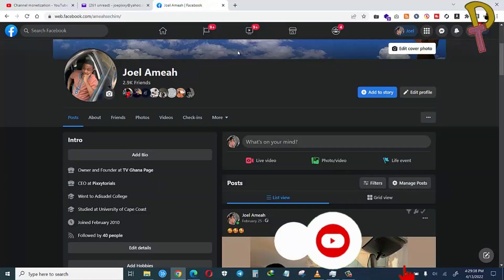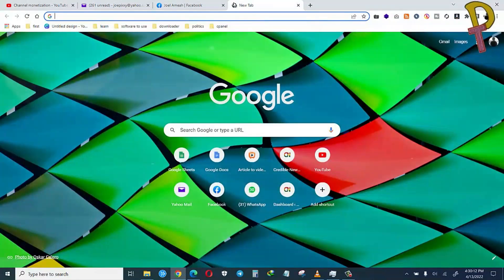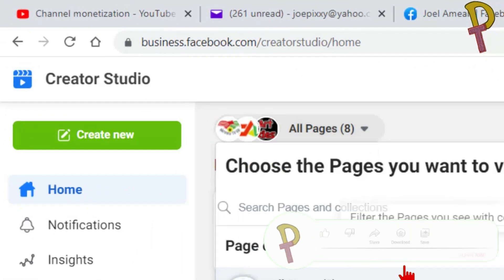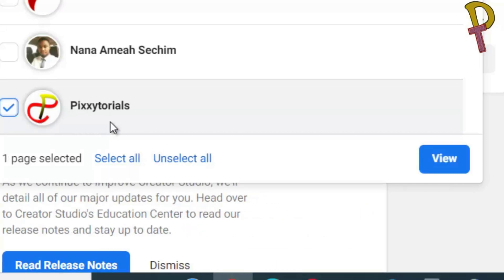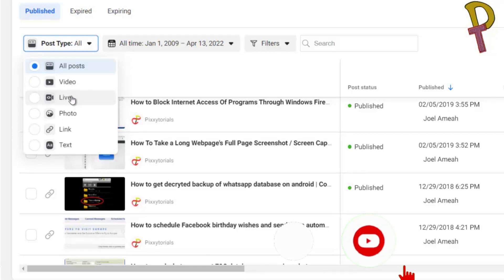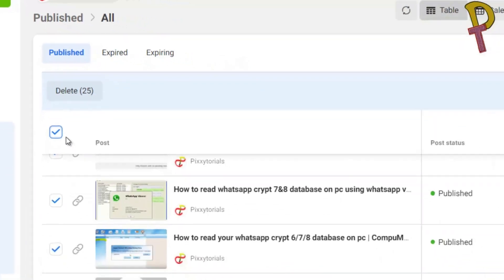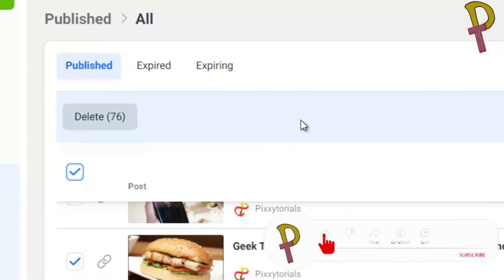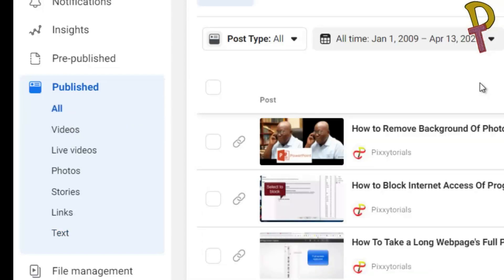Delete posts on Facebook business page || How to delete Facebook Page posts all at once 2022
How to bulk delete posts (videos, live videos, links, photos,) from Facebook business page. This post will teach you how without using the "delete all facebook page posts chrome extension" method, you will be able to delete all posts on facebook business page in 2022 . If you want to know how to delete all facebook page posts or how to delete all posts on facebook page mobile, this video will help you to delete all posts from facebook business page..